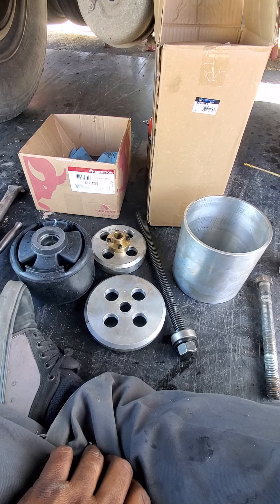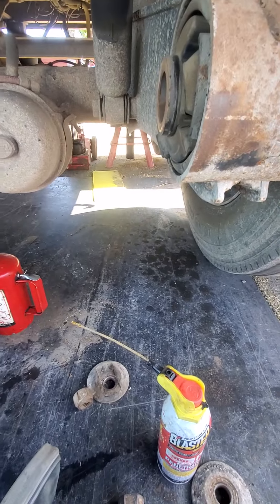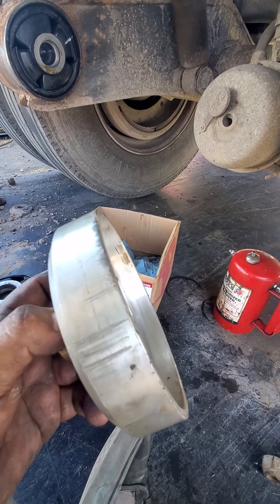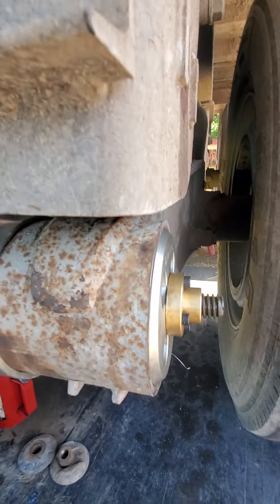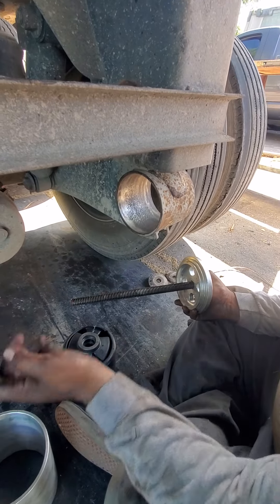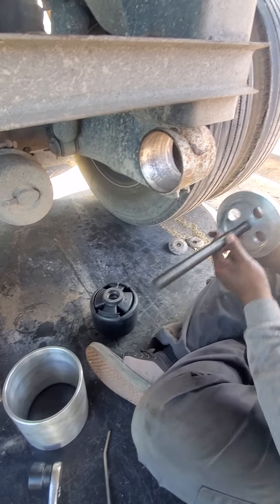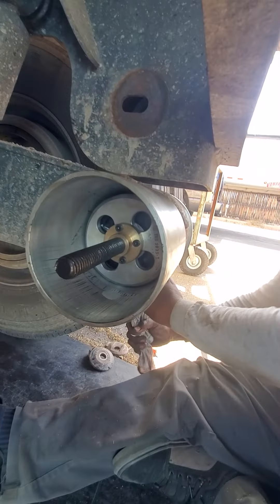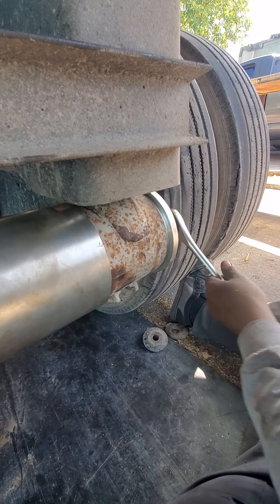installing a meritor pivot bushing with aftermarket removal/ install tool